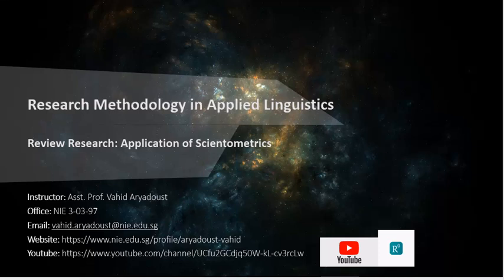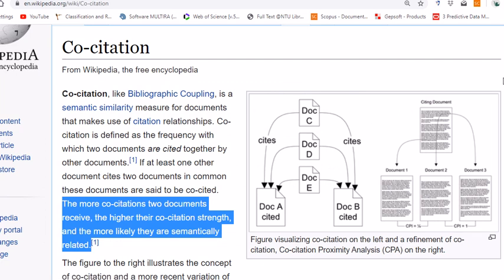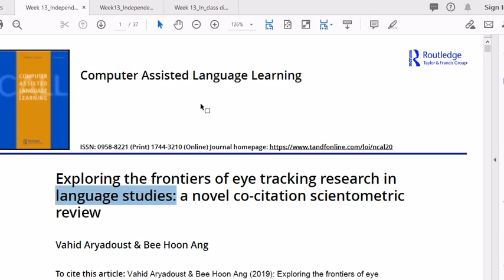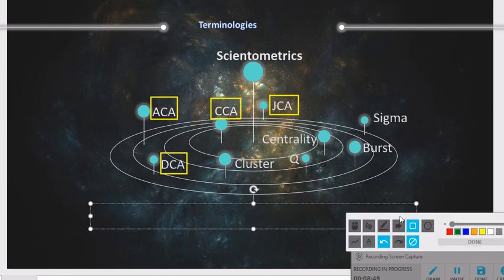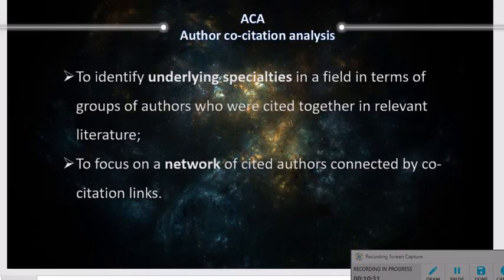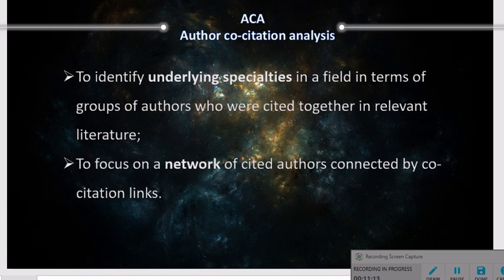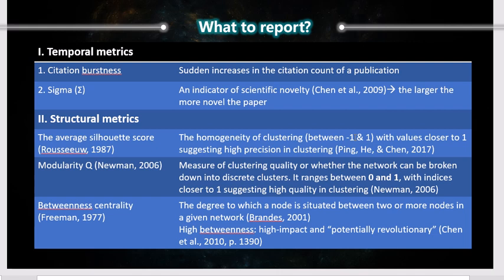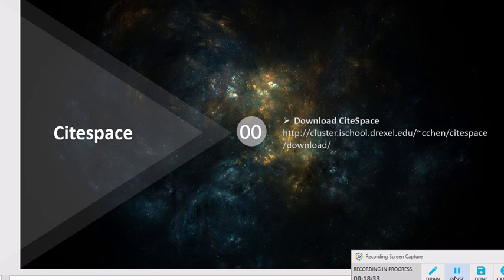Scientometrics analysis 2: An introduction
In this video, I provide an introduction to Scientometrics analysis. The concepts briefly discussed include document co-citation analysis, author co-citation analysis, journal co-citation analysis, temporal metrics, structural metrics, the average silhouette score, Modularity Q, Betweenness centrality, Sigma (Σ), and Citation burstness.
Sample papers include:
doi: 10.1016/j.system.2019.102180
doi: 10.3389/fpsyg.2019.02197
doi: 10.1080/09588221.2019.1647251